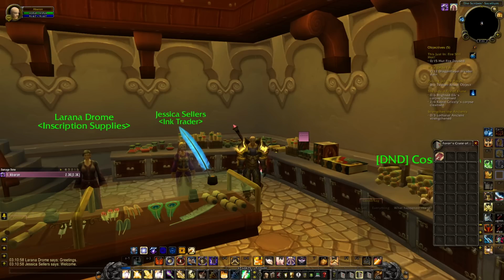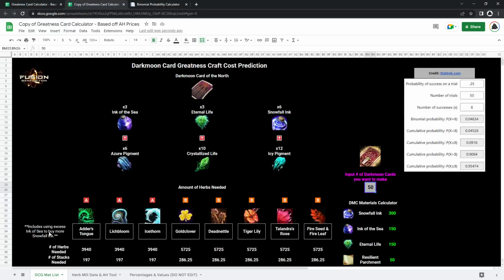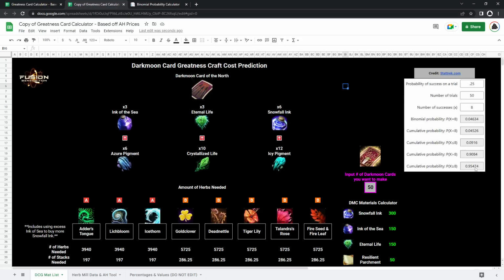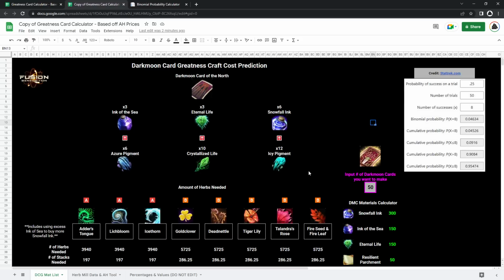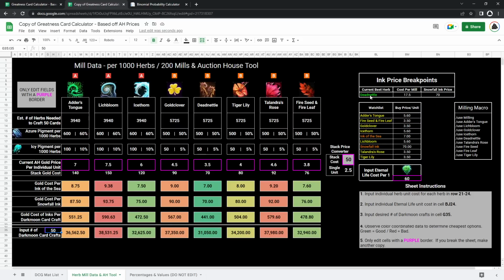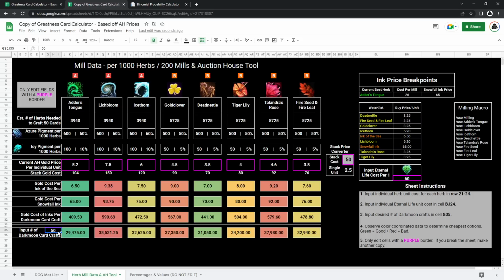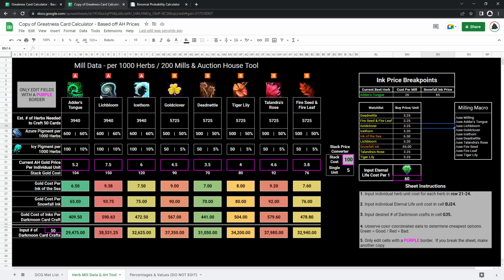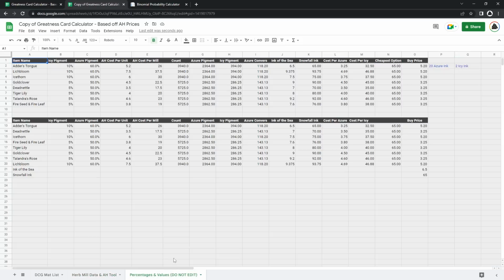How Much Will Darkmoon Card Greatness Cost? Data and Auction House Tool / Spreadsheet Included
An explanation of what materials it will take to craft Darkmoon Card Greatness and a guide to what it will cost.

Thanks to Vynarian / Leoniden / Louie / Stealthninja for their help with making this Spreadsheet / collecting the data.

Discord.gg/Fusion